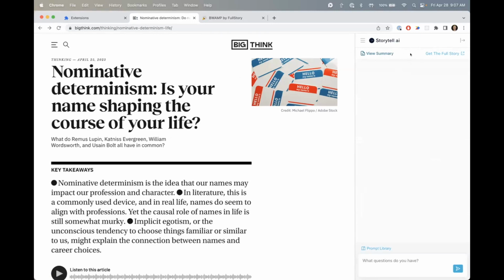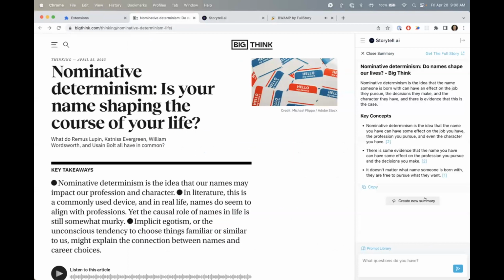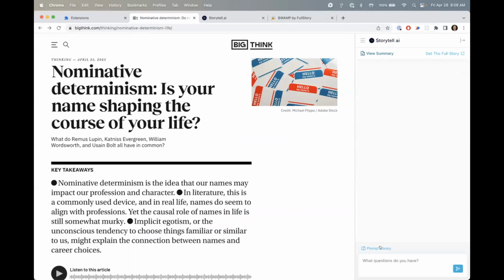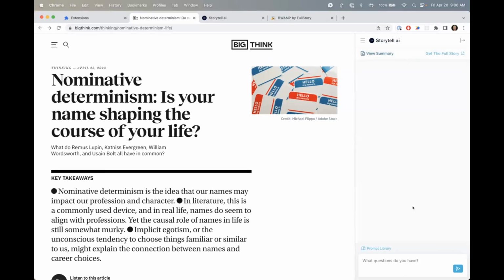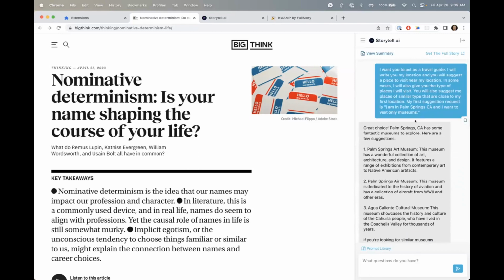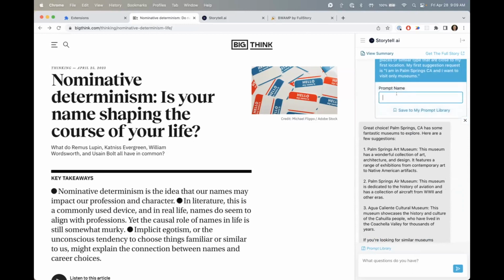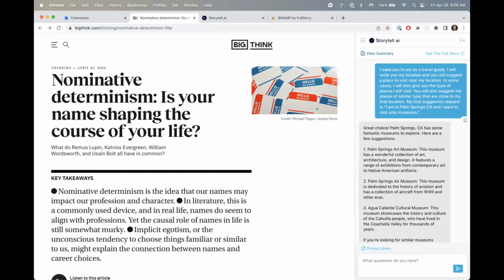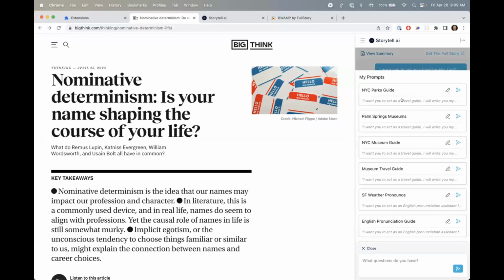Eng Demo: Chrome Extension Update from Ryan, Our Rapid Prototyping Engineer